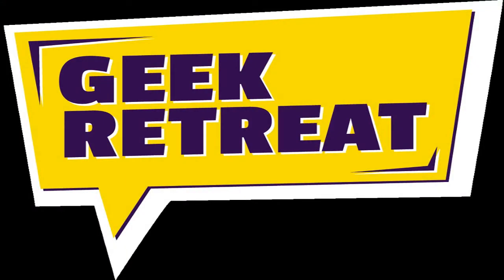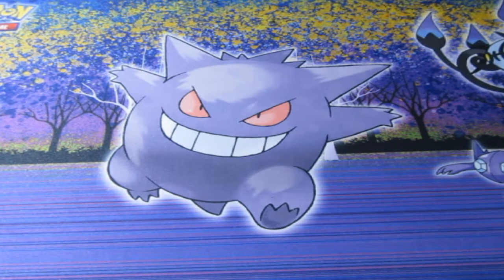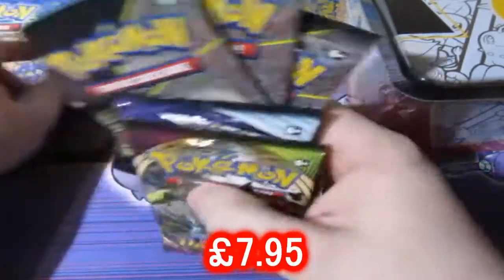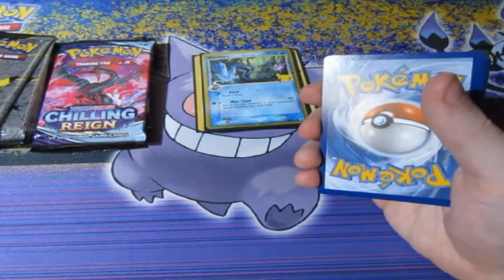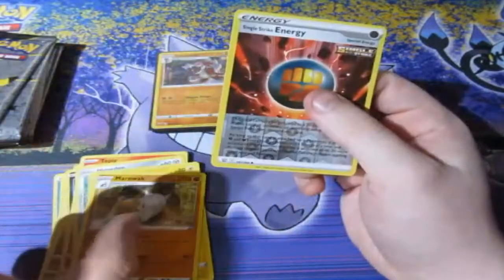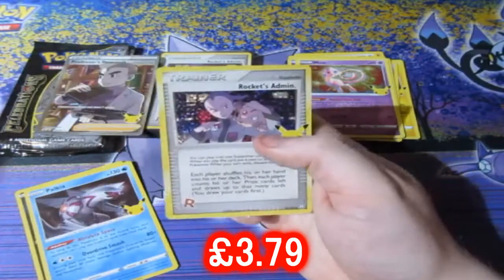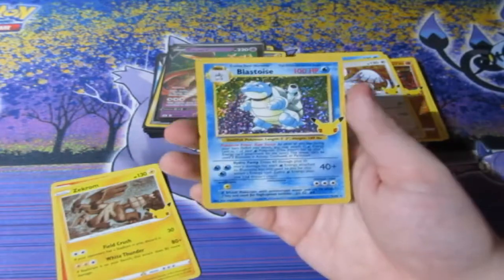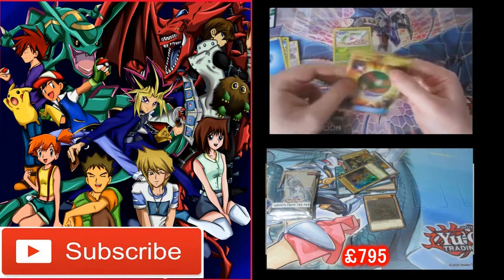Pokémon Pack Opening Celebration PRIME Box OMFG